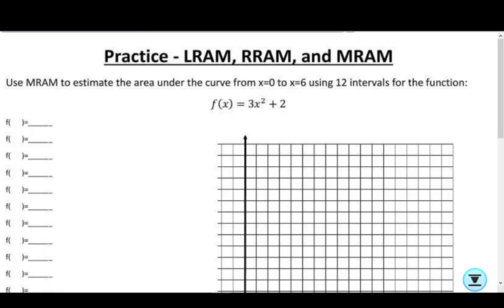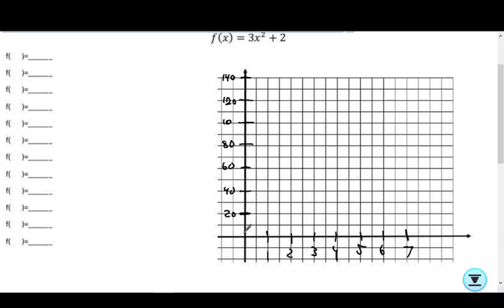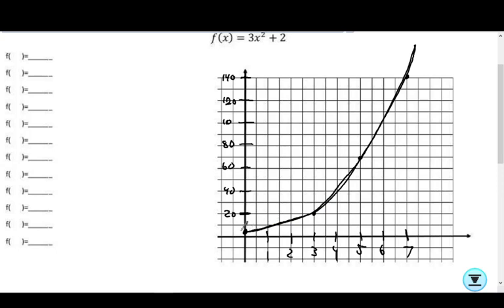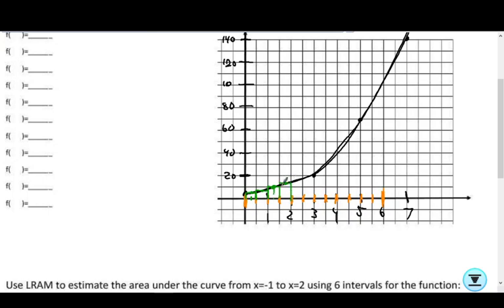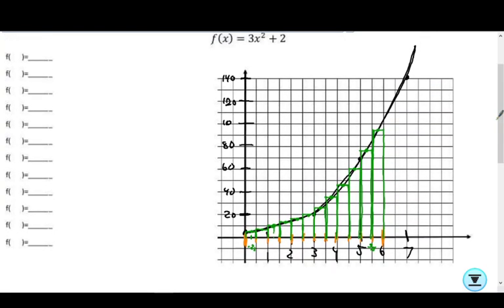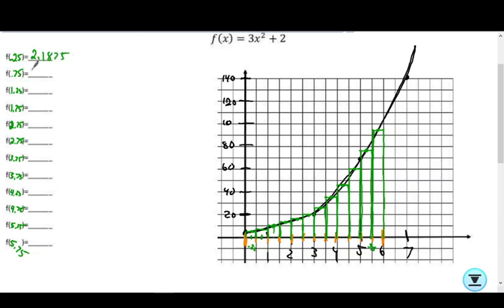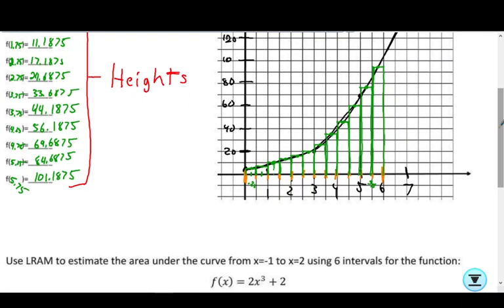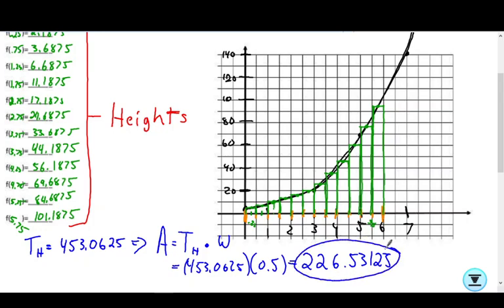Practice MRAM Day 1